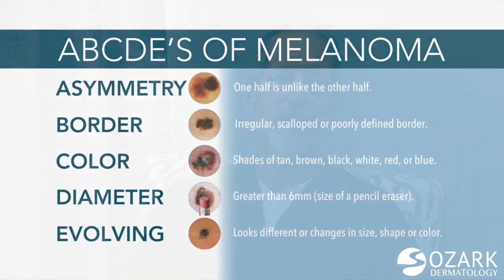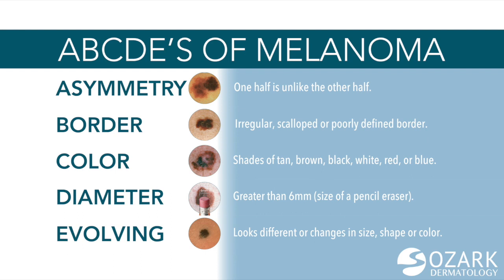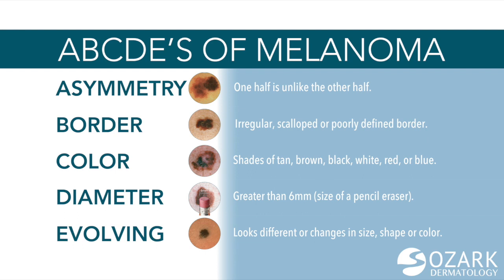5Features: Ozark Derm May updated